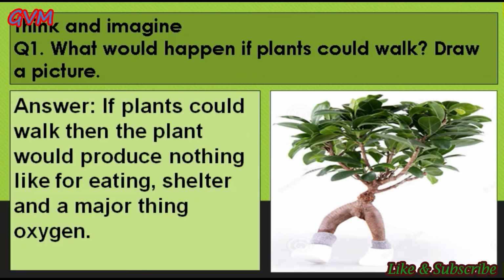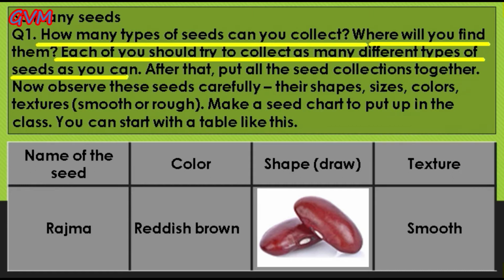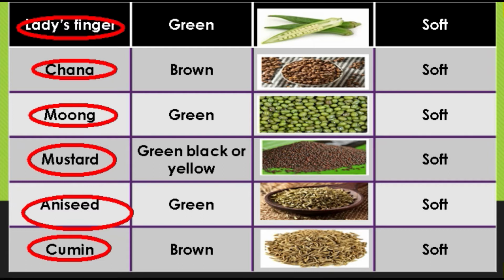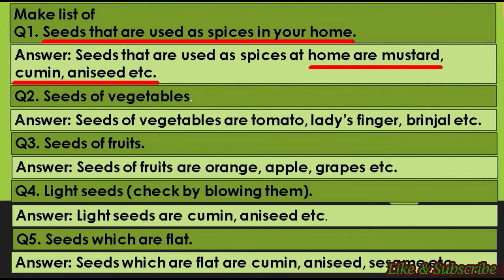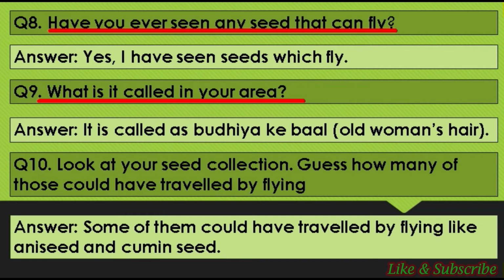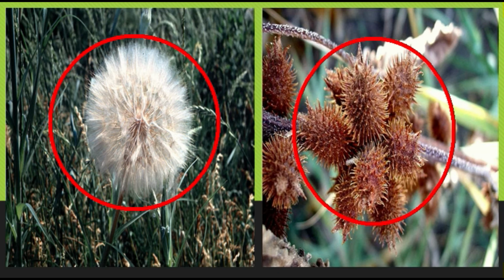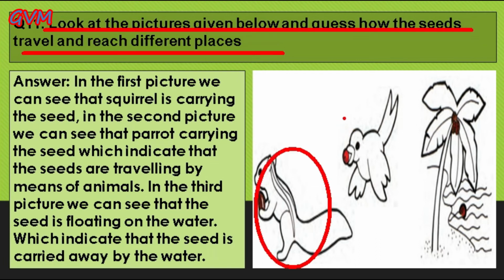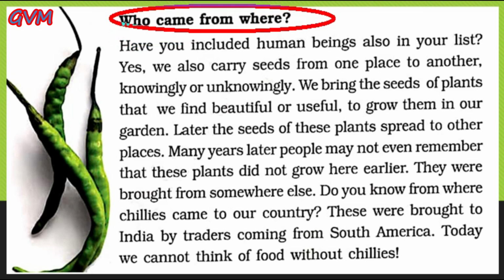NCERT | Class 5 | EVS | Chapter 5 | Part 2 | Seeds and Seeds